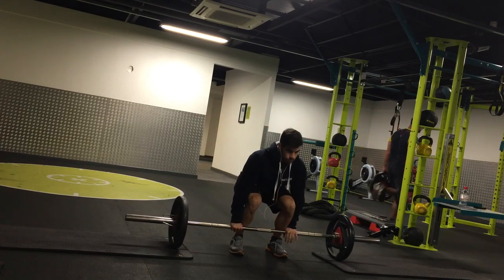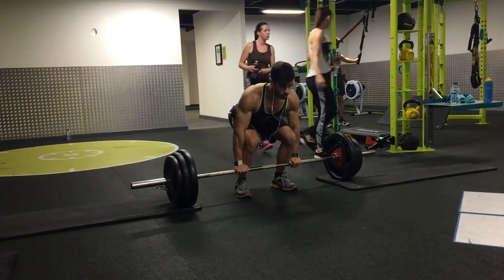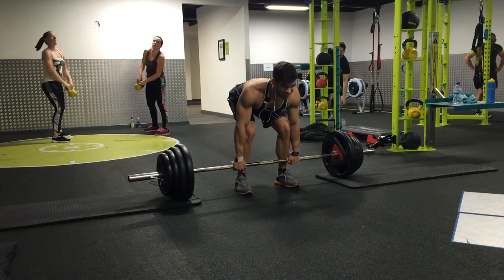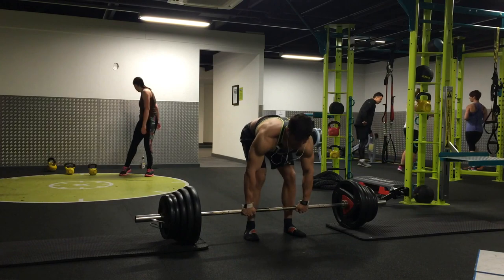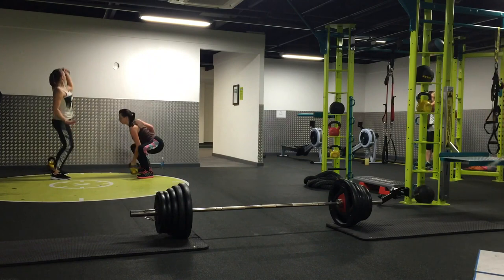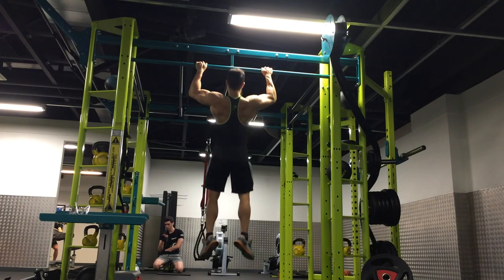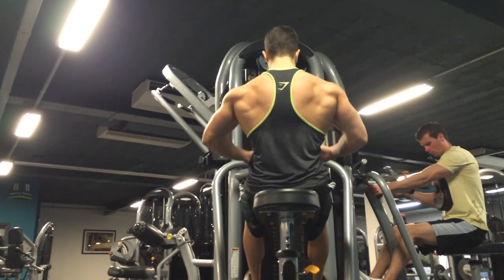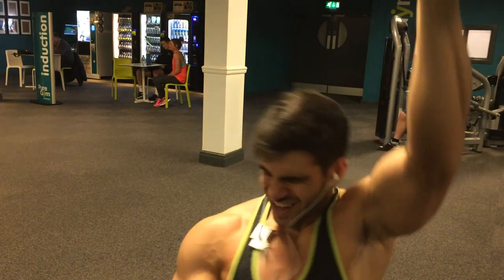Back Workout and Musclefood Unboxing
Xenios Charalambous shows a typical day of a student/bodybuilder life. Monday heavy back workout and Musclefood delivery unboxing were shown. Also a new personal deadlift record was made at 180kg for 8 reps.

Video Highlights:
00:17 - 02:31 = Deadlifts
02:31 - 03:24 = Deadlifts 180kg for 8 reps
03:26 - 04:05 = Barbell Rows
04:06 - 04:40 = Pull Ups
04:44 - 05:10 = Machine Rows
05:11 - 05:50 = One Handed Machine Pull Down
05:58 - 06:47 = Musclefood Unboxing
06:48 - 07:20 = Chocolate Chip Peanut Butter taste review
07:21 - 07:54 = Cooking Chicken with nandos seasoning

↪ 🏋️‍♂️ If you want to work with me on a 1:1 basis and get a personalized nutrition & workout plan designed based on blood analysis, go

🏋️‍♂️ About me:

I started my fitness journey in 2008 and launched Xeniosfitness.com in 2012.

I specialize in helping people reduce their dependence on medications, get fit, and build healthy habits.

On my YouTube channel, I share tips on staying healthy, eating right, and exercising. My work has been featured in Forbes, Men’s Journal, Entrepreneur Magazine, and other prestigious publications.

My goal is to help you live a healthier and happier life. Join me on this journey and let's achieve it together!